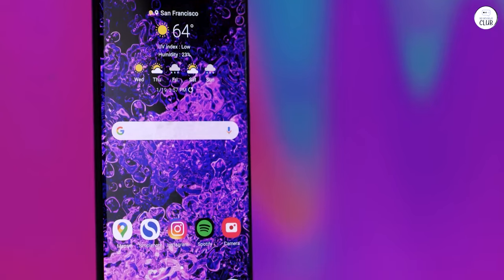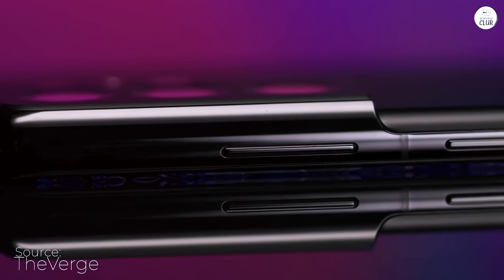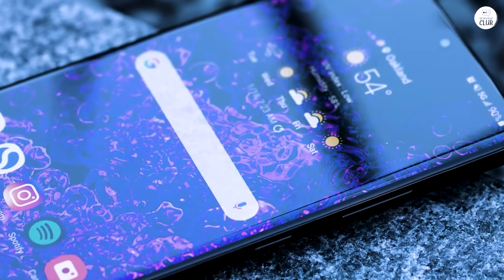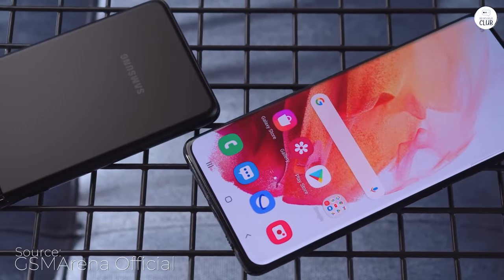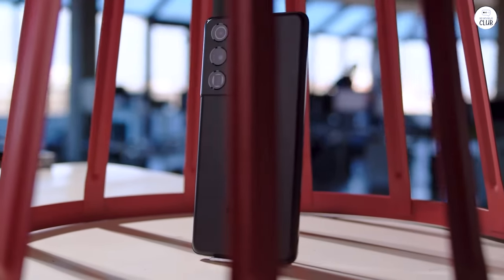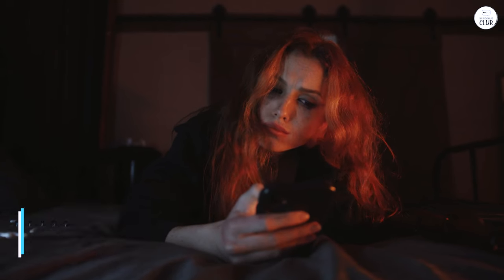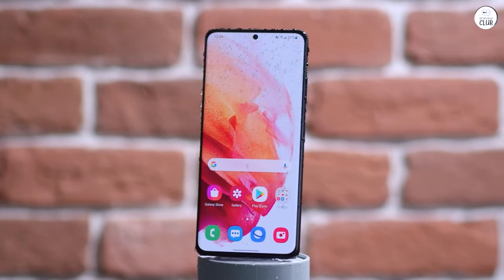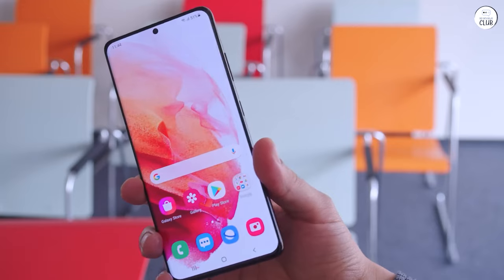Long-Term Review: Is the SAMSUNG Galaxy S21 Ultra Worth It?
SAMSUNG Galaxy S21 Ultra

Thinking a budget phone won't last? Think again! In this video, I share my surprising experience with a budget-friendly phone that's defied expectations. Discover its exceptional build quality, impressive longevity, and why it might be the most cost-effective phone I've ever owned. Plus, learn why I'm reconsidering my stance on buying the latest Android phones!

00:00 Intro
00:21 Technical reviews
00:56 Summary